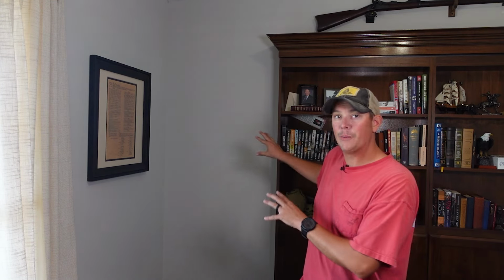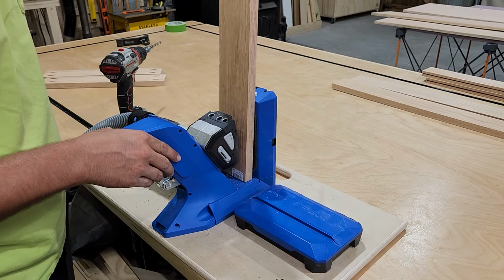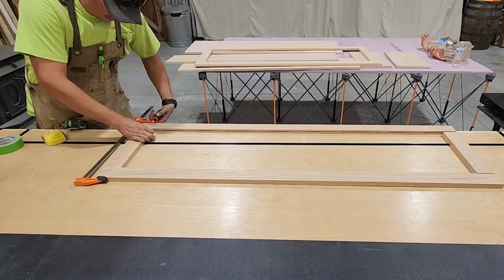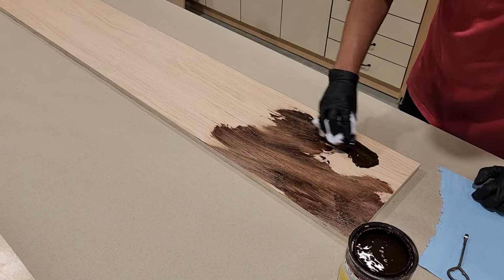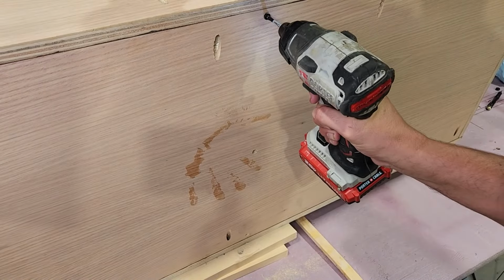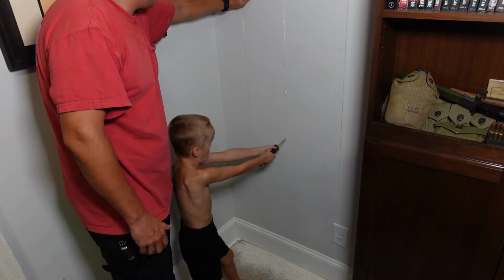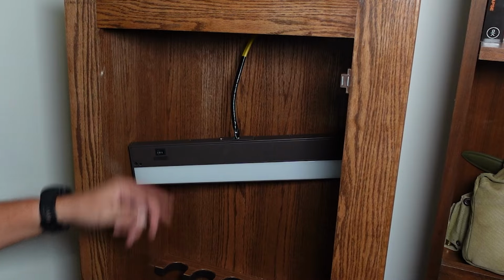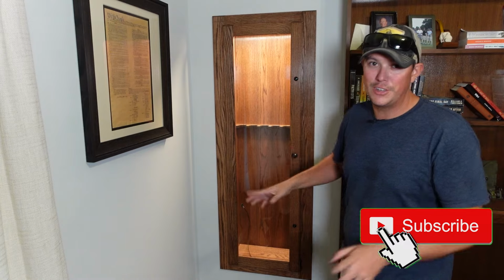DIY Built-In Display Gun Cabinet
In this video we build a DIY In the wall built-in display cabinet/gun cabinet with a locking glass door and integrated lighting.

Bora Centipede work station
Kreg Hinge Jig
Kreg 720 Pro
Polycarbonate Sheet
LED Cabinet Light
Cabinet Locks
Felt Strip
Hole Plugs
SawStop Table Saw
Miter Saw
Wen Track Saw
Track Saw Track
Drill/Driver Set
Belt/Spindle Sanders
Band Saw
Orbital Sander
OTHER TOOLS:
Skil Table Saw
Circular Saw
Skil Router Table
Skil Router
Brad Nailer
Dewalt Framing Nail Gun
Drill Press
Jig Saw
Dustright Dust Separator
Duststopper Bucket Separator
Wood Glue
Kreg Tools

0:00 - Intro
1:10 - Cut / Prep Components
5:37 - Stain / Finish
7:16  - Cabinet Assembly
9:01 - Door Assembly
12:08 - Cut Hole
13:14 - Wire Lighting
15:35 - Install
16:37 - Finished Product / Final Thoughts